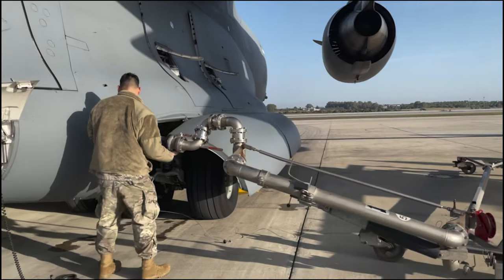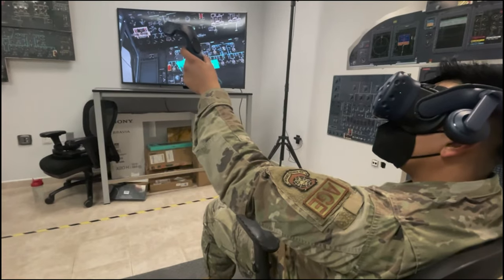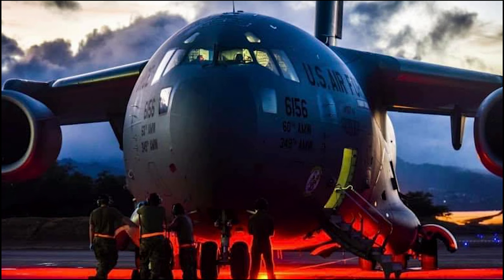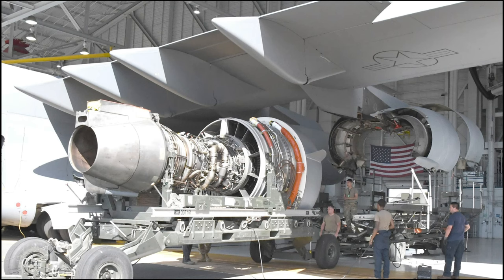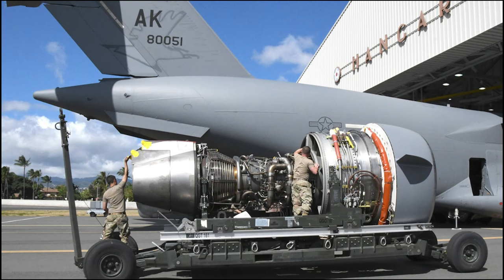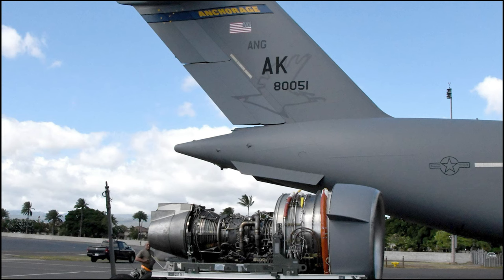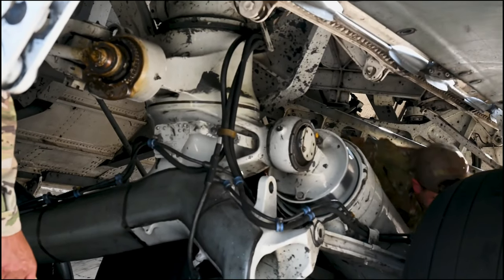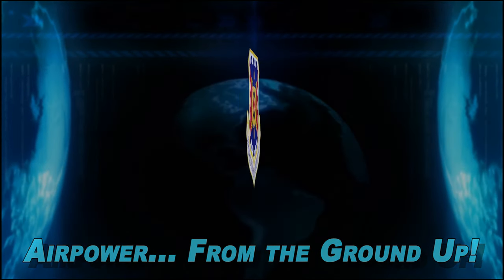EC Minute, JBPHH Engine Change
NATO Updates - December 2022

EC Minute, MCA
UNITED STATES
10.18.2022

EC Minute, Ep 22

Film Credits: Video by Kevin Strong
U.S. Air Force Expeditionary Center Public Affairs